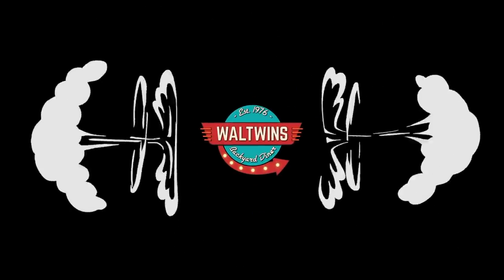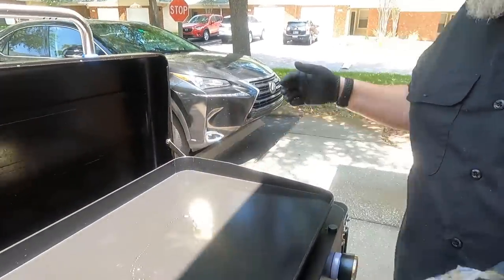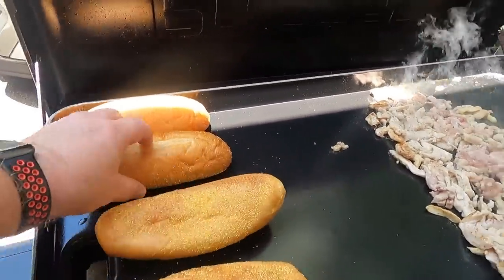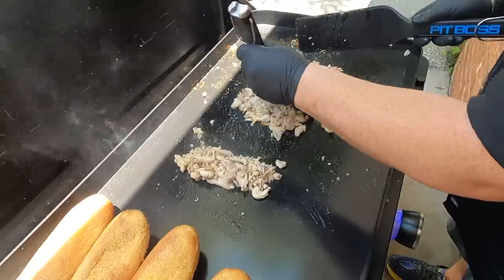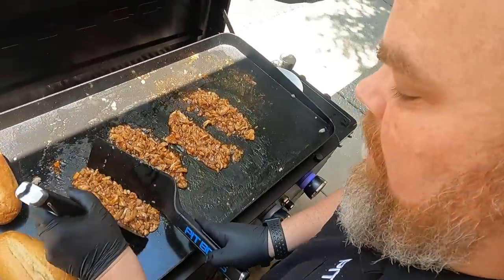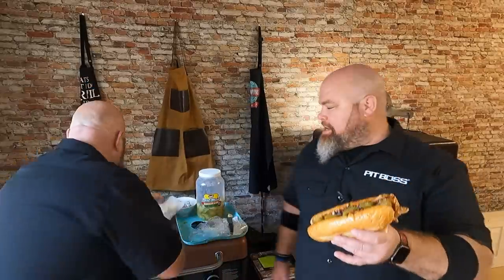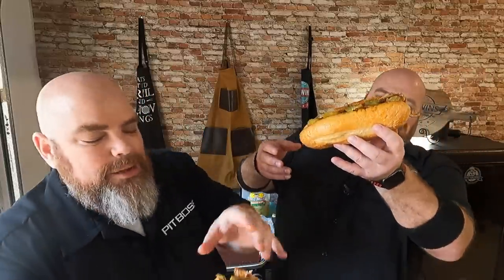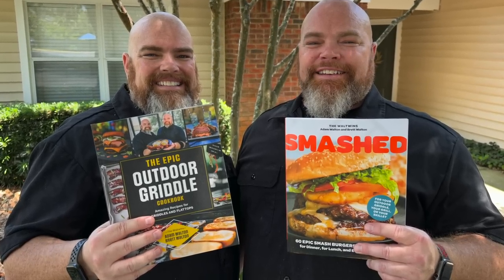YOU HAVE TO MAKE THIS! BBQ CHICKEN CHEESESTEAK ON THE FLAT TOP GRIDDLE - EASY RECIPE!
NO, SERIOUSLY, YOU HAVE TO MAKE THIS! BBQ CHICKEN CHEESESTEAK ON THE FLAT TOP GRIDDLE   EASY RECIPE! Ever since our first CHEESESTEAK on the GRIDDLE, we've looked for ways to make this incredible recipe more creative! We did just that today with this EASY BBQ CHICKEN CHEESESTEAK RECIPE!

THE EPIC OUTDOOR GRIDDLE COOKBOOK:

2 Pieces Silicone Pancakes Shovel Wide Spatula Turner